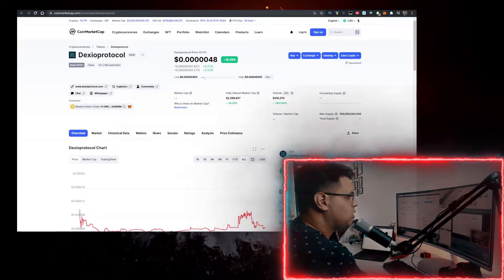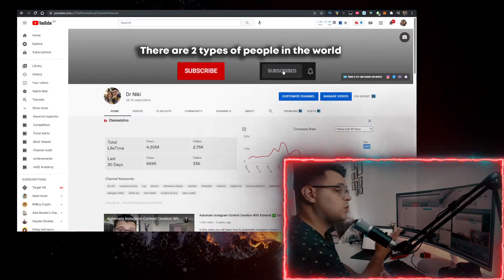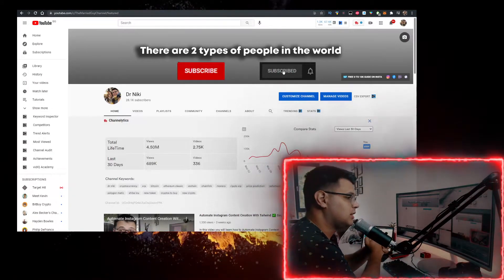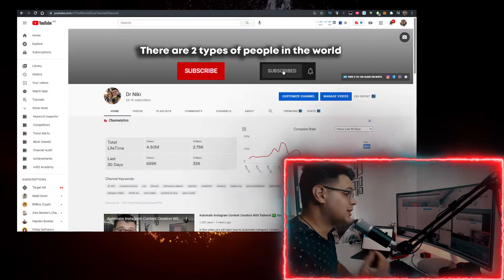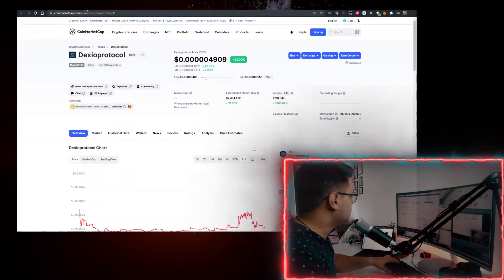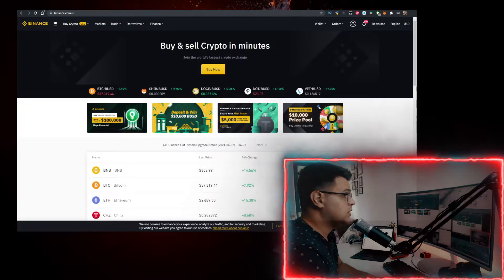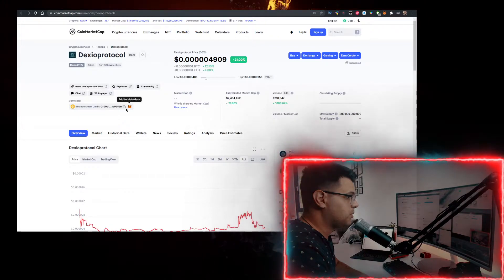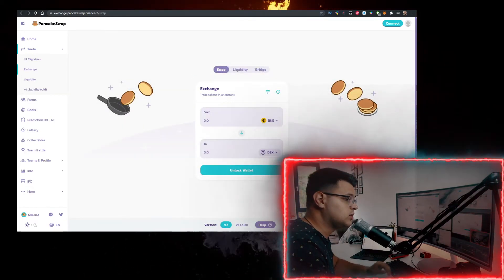Dexioprotocol Token DXI Crypto ✅ How to Buy Dexioprotocol Crypto DXI Token on Pancakeswap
In this video you will learn Dexioprotocol Token DXI Crypto & How to Buy Dexioprotocol Crypto DXI Token on Pancakeswap!